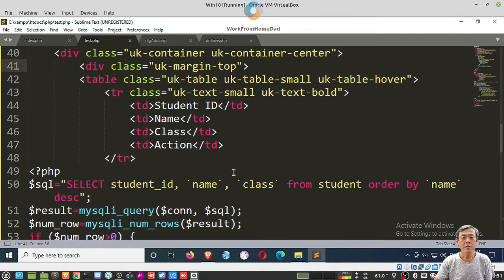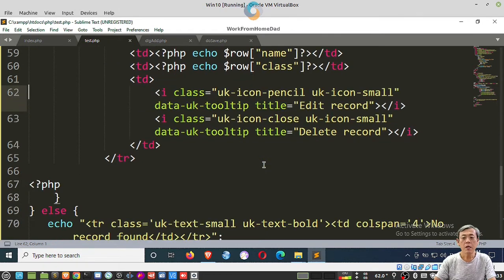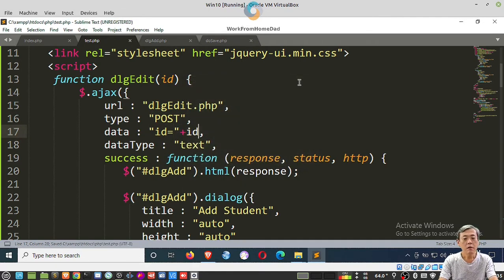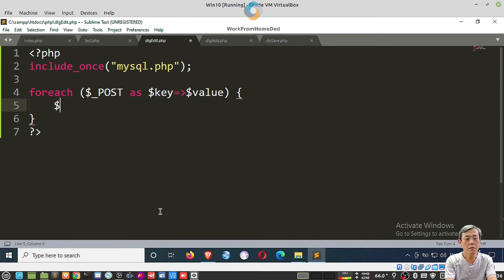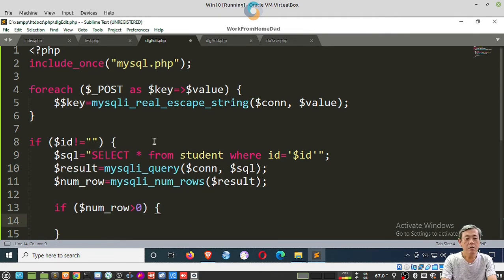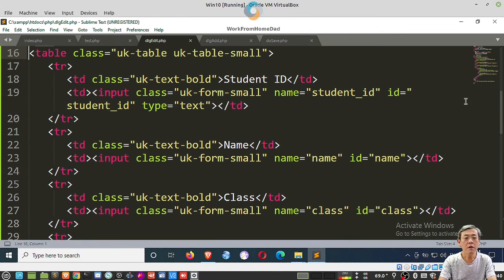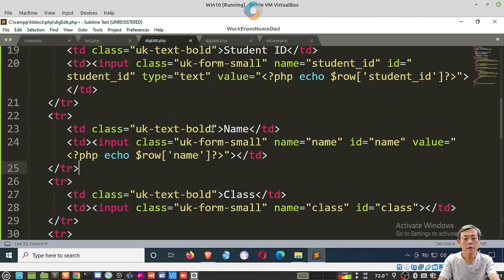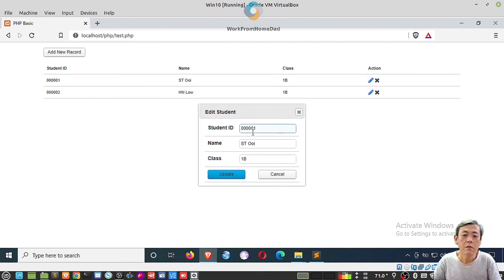PHPCourse - Chapter 15 - Editing a Record With AJAX (Part 1)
In this video, I will show you how you can edit an existing record by using ajax call.